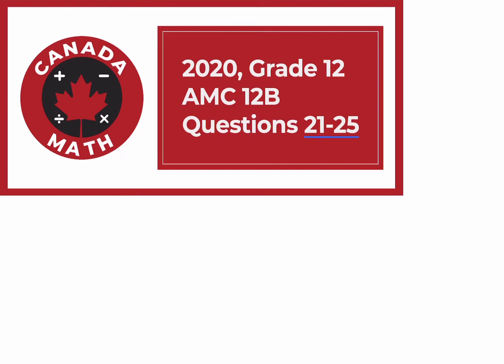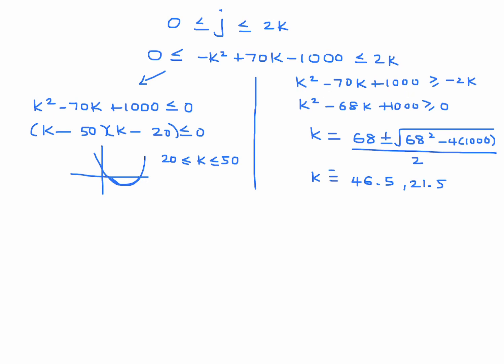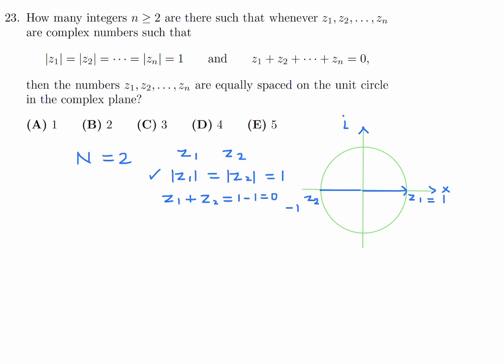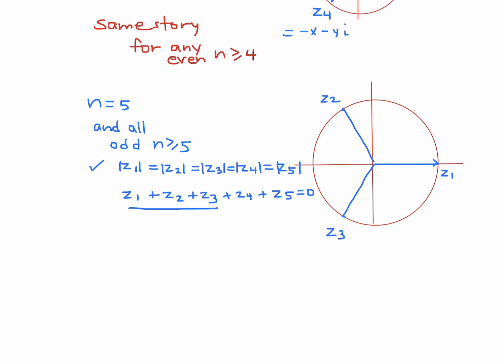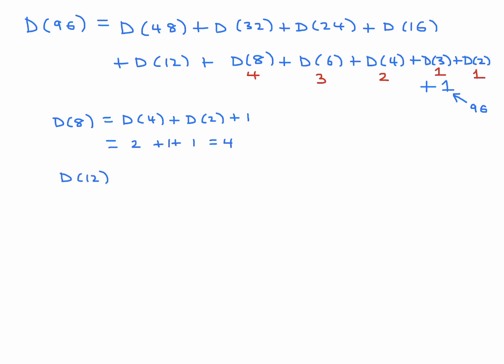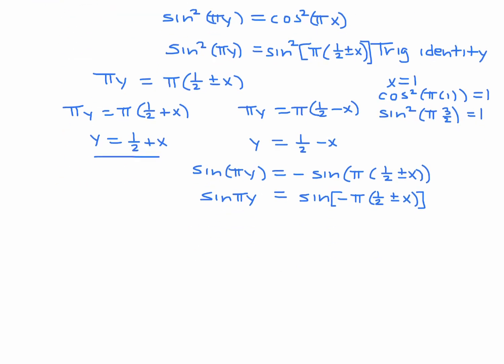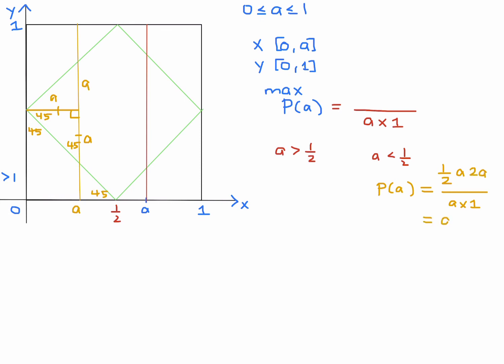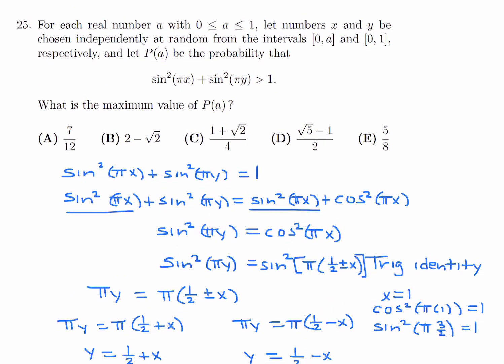2020, Grade 12, AMC 12B | Questions 21-25